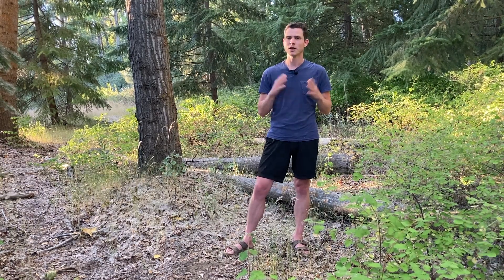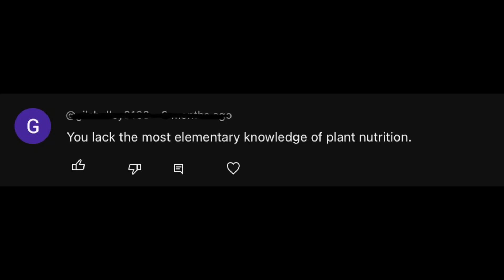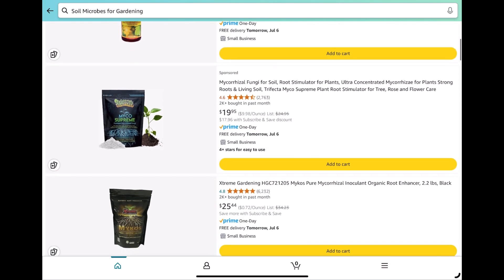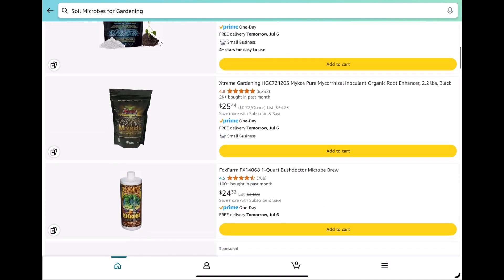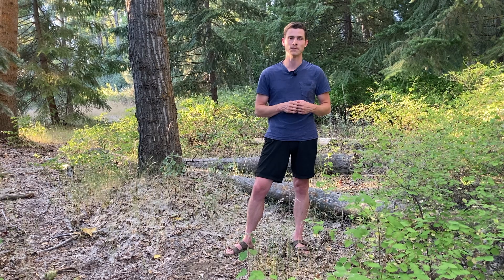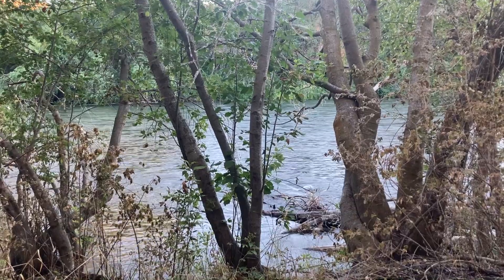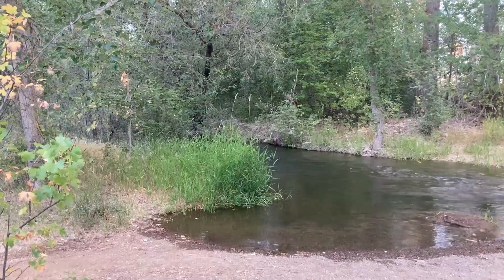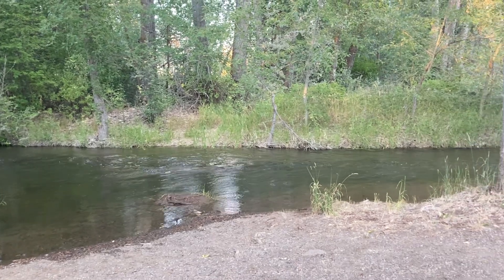Why Indigenous Microorganisms Change Everything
Discover the importance of Indigenous Microorganisms (IMOs) in gardening and agriculture. Learn about KNF techniques and how IMOs can unlock the secrets to garden abundance.

00:00 Why won't you grow, plants?
00:16 One factor that ails every gardener
00:35 Microbes
01:09 Top three reasons plants won’t grow
01:22 Bad soil? What does that even mean?
01:48 Improve soil biology
02:31 Will store bought microbes live?
03:44 The good news
04:16 Introducing our series of 5 videos detailing how to make IMO
04:28 Grab our free IMO e-book